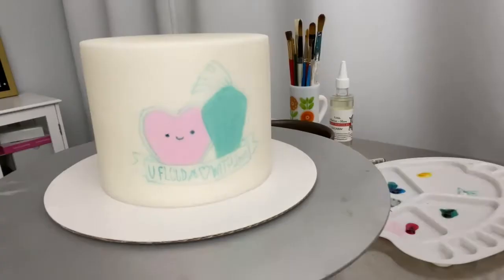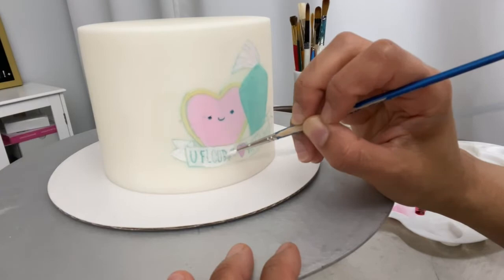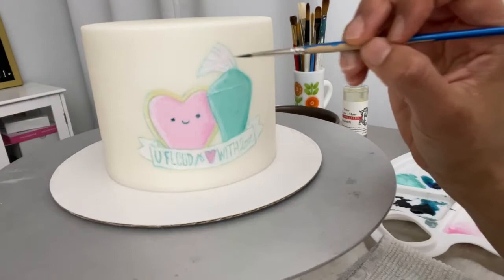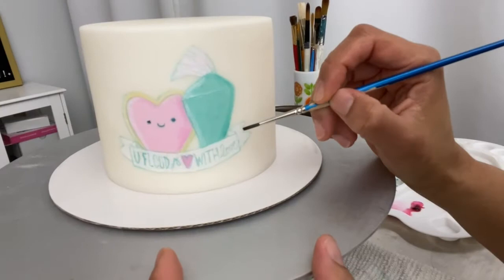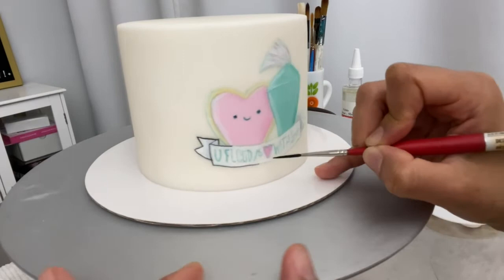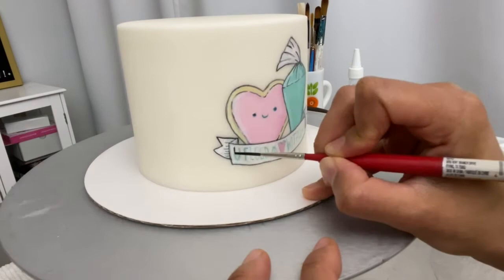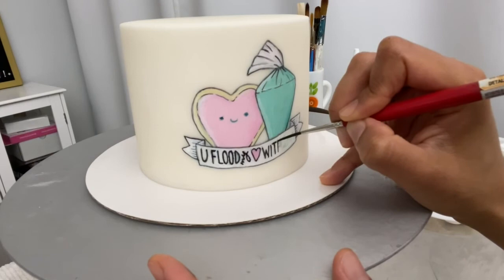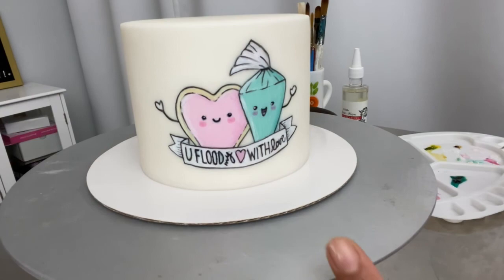Here's How to Make the Cutest Love Cake 2021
Here's how to make the cutest love cake 2021! I mean, c'mon...You Flood My Heart with Love... and it's a heart shaped sugar cookie and a piping bag?! Too cute, what's not to love? In this tutorial, I'm using Edible Artists' Oil Paints by Karen Portaleo.

I love to answer questions if I can, so leave them in my COMMENTS section!

For the most adorable baking/food tees, totes, hats, and prints, check out my Etsy Shop.

ALSO I've been adding fun short tutorials and funny cake life skits to my TikTok, which is FINALLY picking up a tinsy bit of steam. HOORAY!! @kyongscakesncrafts which is the same name you'll find me at on Pinterest.

I've slowly started going into the bakery and you can see some work from there on my Instagram page @kyongs_cakesncrafts

PRODUCT LINKS

Cake Boards

Paint Palettes

Script Liner Watercolor Paint Brush

Watercolor Paintbrush Set (I didn't use this whole set in this video, but I did use some and I like them)

Cake Turntable